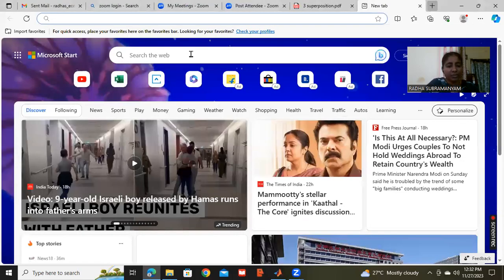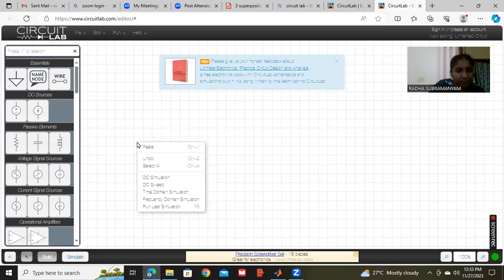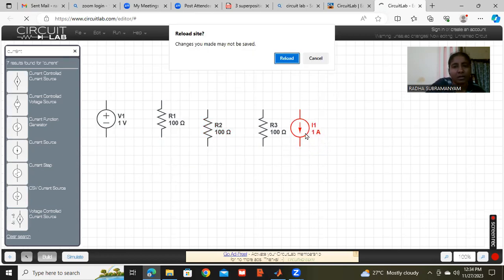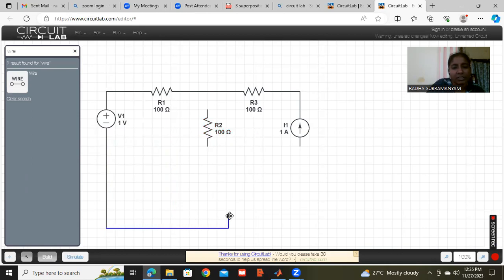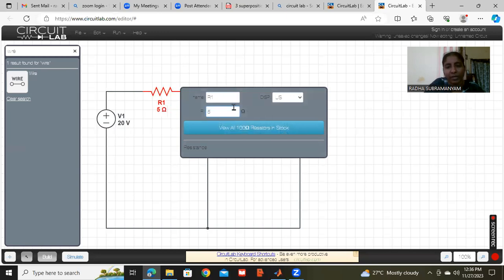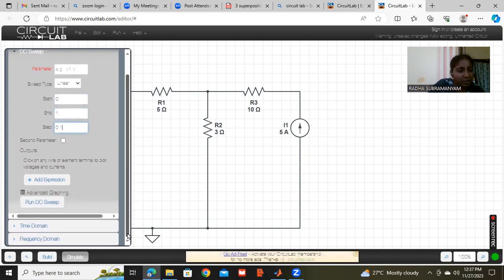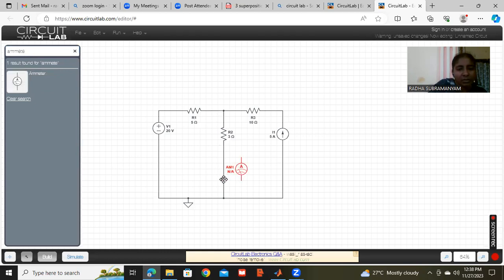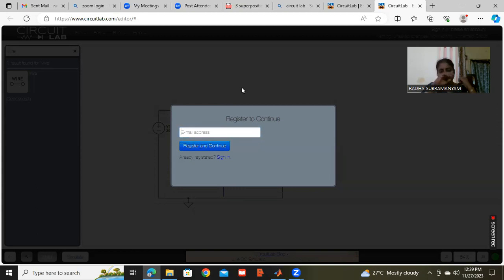Superposition theorem- Circuit Lab online simulator